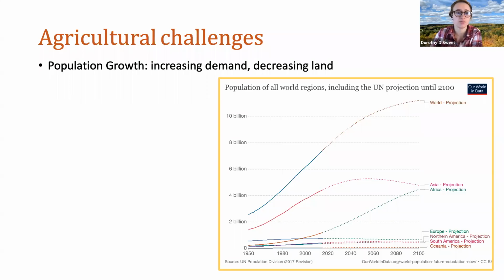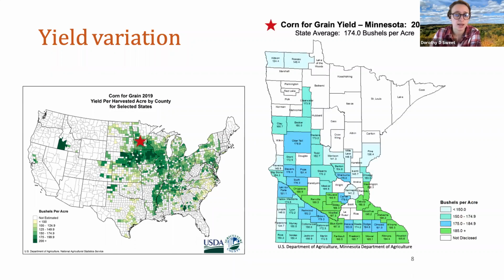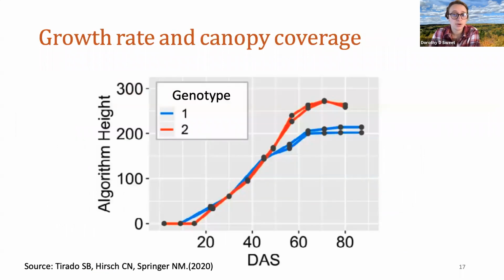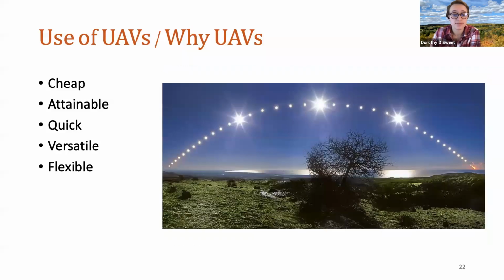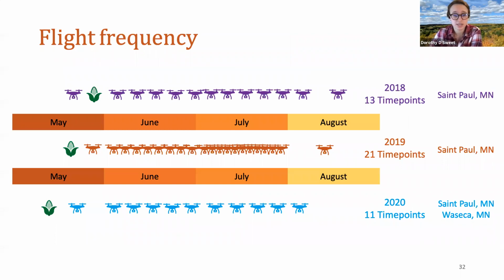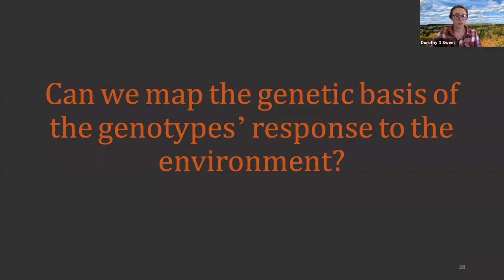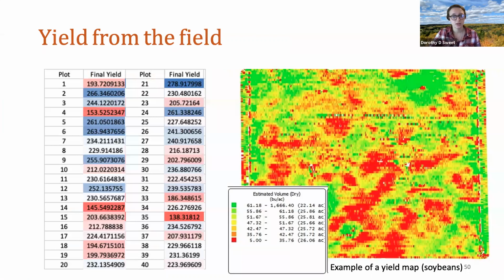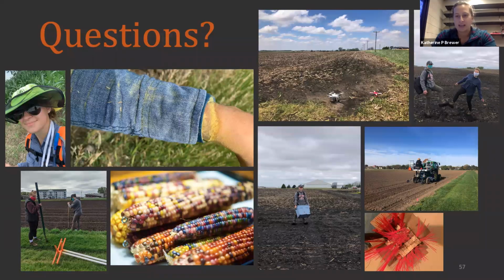Applied Plant Sciences Seminar 11-16-20 Dorothy Sweet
Title: Use of high throughput phenotypic tools for evaluating the interaction
between plants and their environment